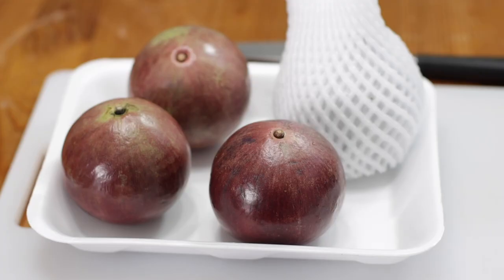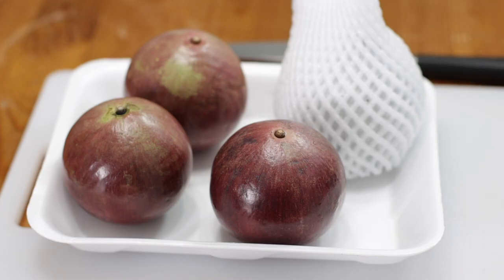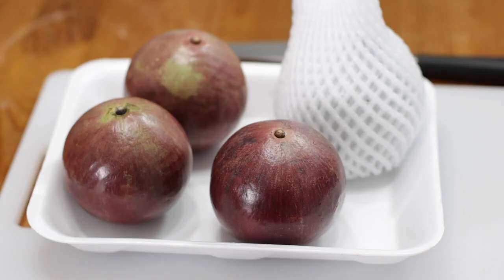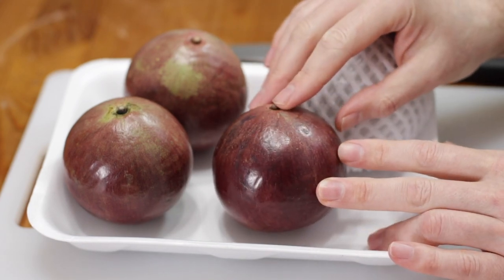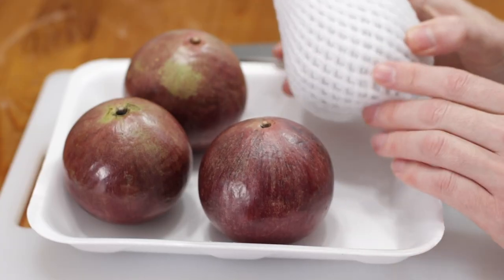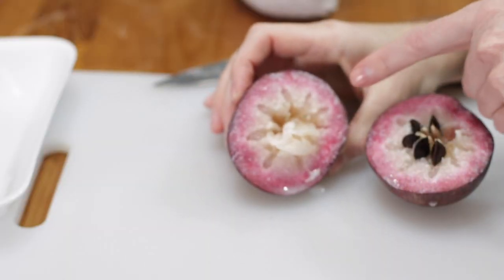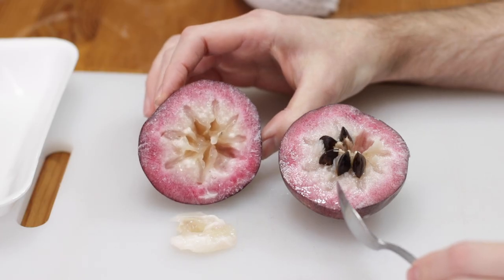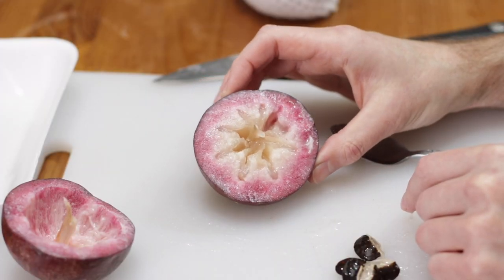How to Eat a Star Apple | What Does Star Apple Taste Like?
In this episode of In The Kitchen With Matt, I will show you how to eat a star apple as well as do a taste test. I also talk about where star apples come from and where they can grow. It is a very delicious and nutritious tropical fruit. A little hard to find here in the States, and chances are they will be expensive here. They are super cheap if not free in places like the Philippines. They are also known by the names of milk fruit, star plum, cainito or caimito, tar apple, purple star apple, golden leaf tree, and a few other names. On to the information!

What does Star Apple taste like?
It is hard to describe the unique flavor of the Star Apple. It is kind of like a mix between watered-down sweetened condensed milk, blueberries, and lychee or rambutan. Something along those lines. It is very juicy and refreshing tasting.

Video Production Gear I use:
OBS Studio